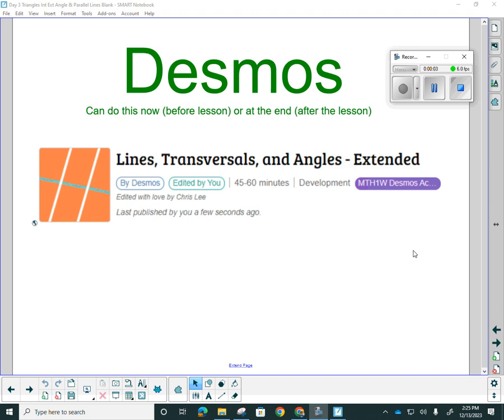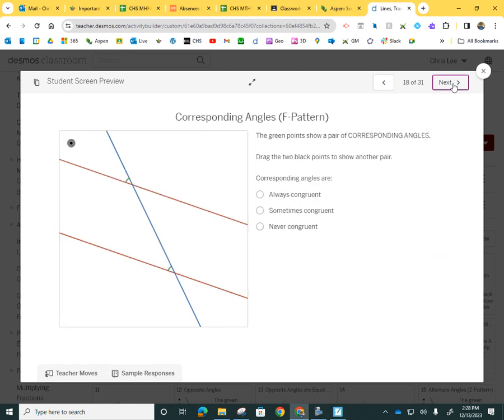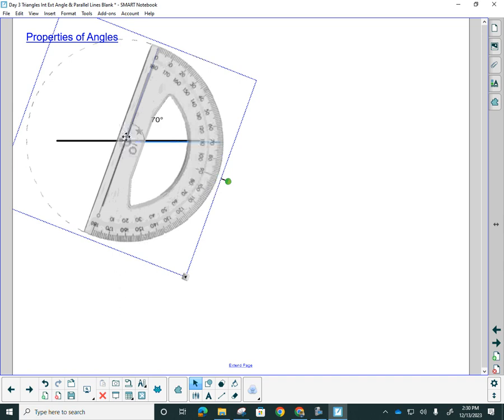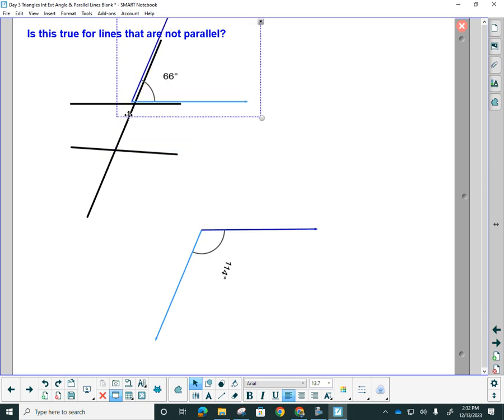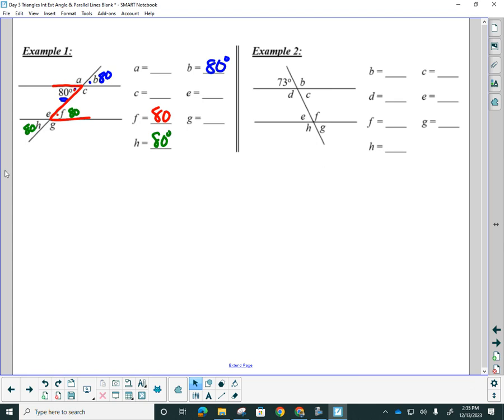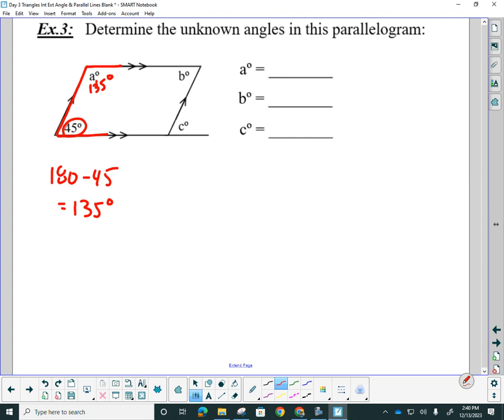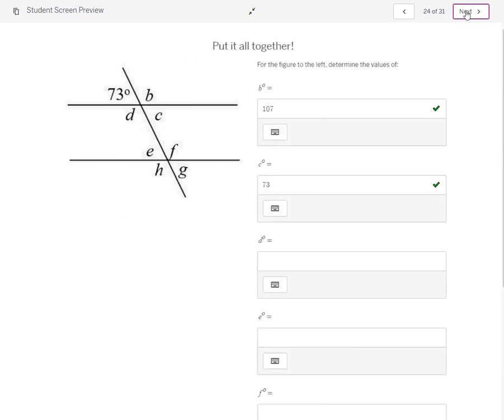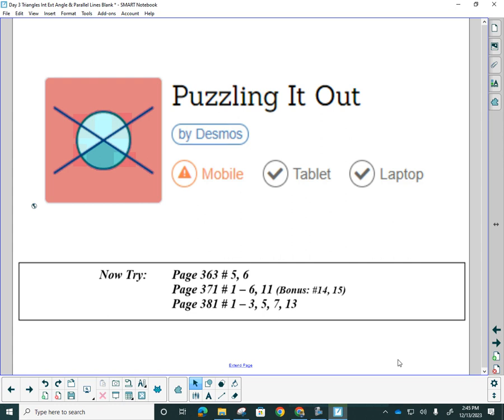MTH1W Day 5.3b Angles in Parallel Lines